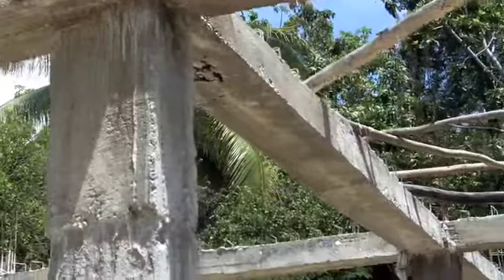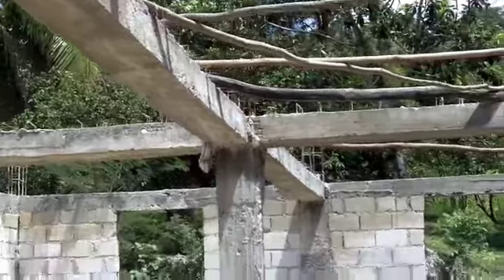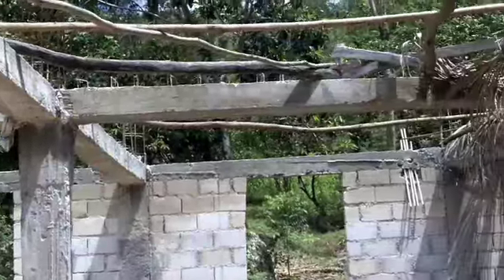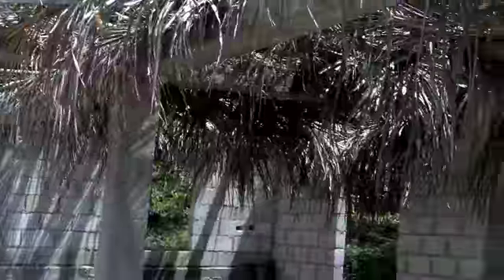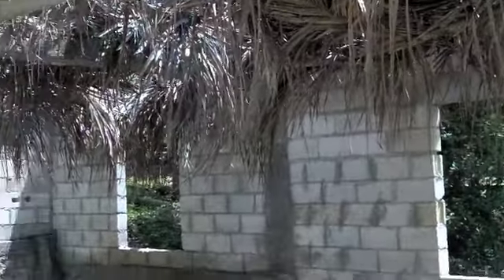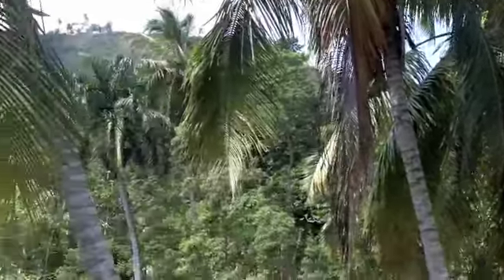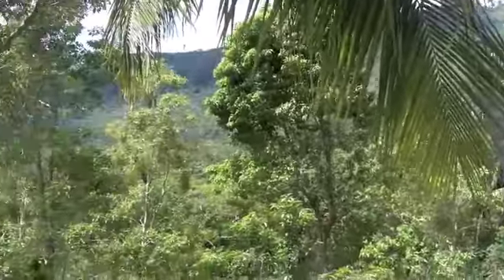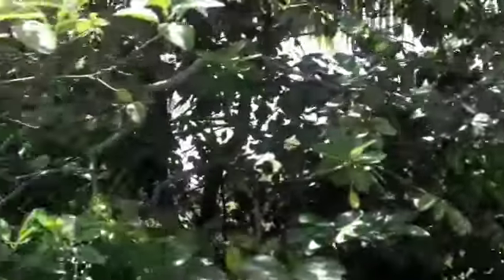bassin bleu.m4v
Andrew's video